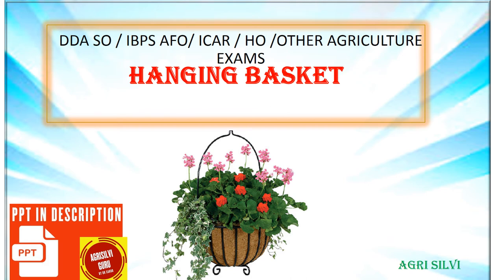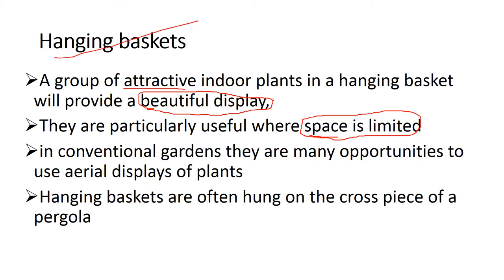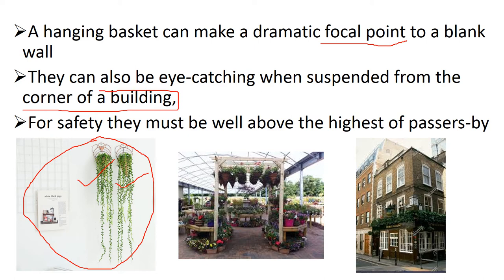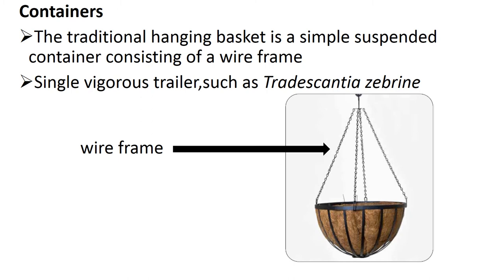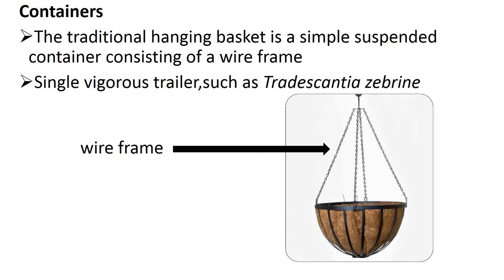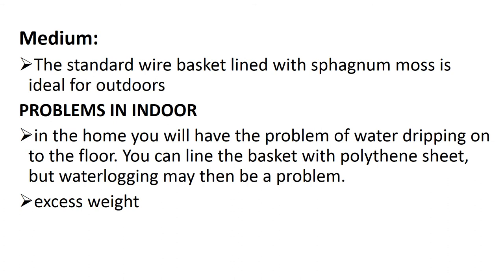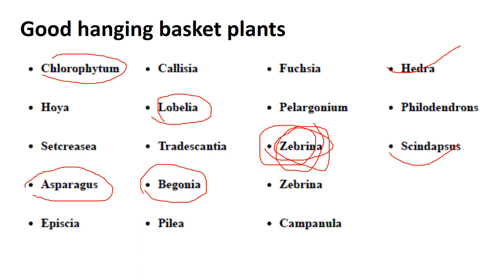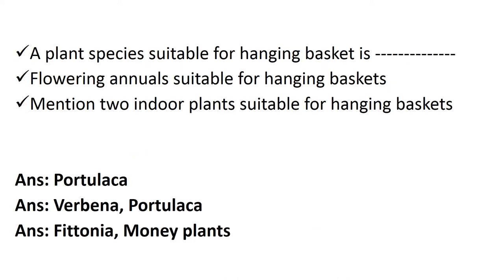HANGING BASKET II AGRI SILVI GURU II ORNAMENTAL HORTICULTURE II STEPS BY STEP GUIDE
DOWNLOAD LINK

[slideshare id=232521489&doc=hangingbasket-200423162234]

knowledge and management practice of hanging basket
ornamental horticulture
1. HANGING BASKET DDA SO / IBPS AFO/ ICAR / HO /OTHER AGRICULTURE EXAMS Agri silvi
2. Hanging baskets A group of attractive indoor plants in a hanging basket will provide a beautiful display, They are particularly useful where space is limited in conventional gardens they are many opportunities to use aerial displays of plants Hanging baskets are often hung on the cross piece of a pergola
3. A hanging basket can make a dramatic focal point to a blank wall They can also be eye-catching when suspended from the corner of a building, For safety they must be well above the highest of passers-by
4. Containers The traditional hanging basket is a simple suspended container consisting of a wire frame Single vigorous trailer,such as Tradescantia zebrine wire frame
5. Medium: The standard wire basket lined with sphagnum moss is ideal for outdoors PROBLEMS IN INDOOR in the home you will have the problem of water dripping on to the floor. You can line the basket with polythene sheet, but waterlogging may then be a problem. excess weight
6. SOLUTION put the pots of plants in a larger waterproof container, which bears the holding wires, chains or cords. The space between the pots and the hanging container should be filled with moist peat. use a peat-based potting compost rather than a soil
7. Good hanging basket plants
8. FLOWERING ANNUALS For hanging basket: Daisy, Nasturtium, Zebrina, Phlox, Alyseum, Portulace INDOOR PLANTS AD FOLIAGE PLANTS For hanging basket :
9. A plant species suitable for hanging basket is Flowering annuals suitable for hanging baskets Mention two indoor plants suitable for hanging baskets Ans: Portulaca Ans: Verbena, Portulaca Ans: Fittonia, Money plants